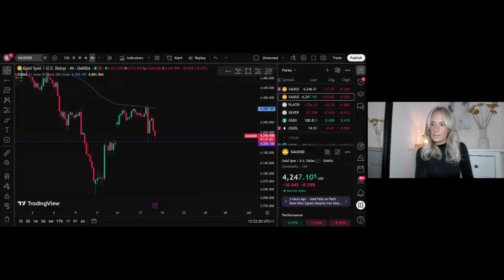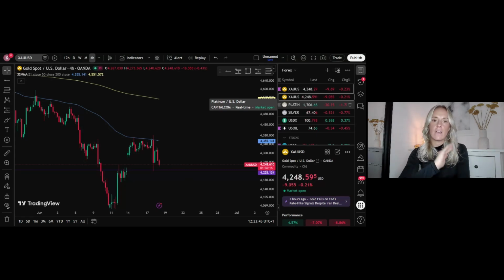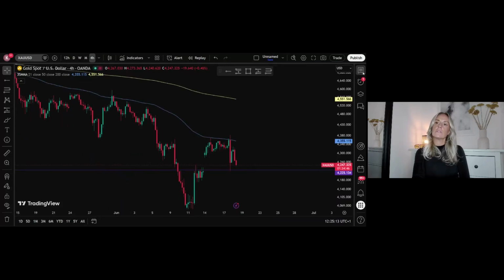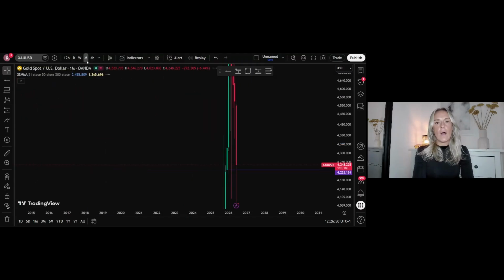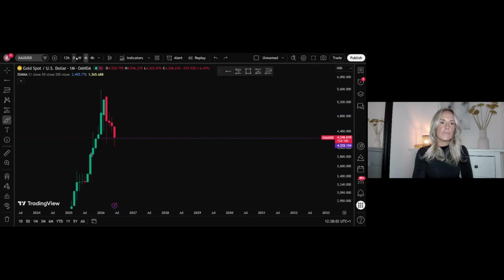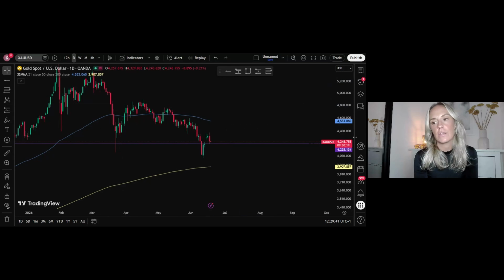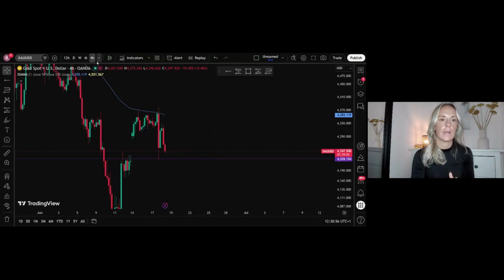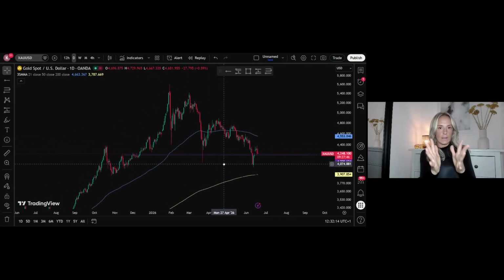EPISODE 2 - TRADING VI...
EPISODE 2: TradingView Basics

Ready to take the next step in your trading journey?

In this episode, we're diving into the basics of TradingView and learning how to read a chart like a trader.

You'll learn:

✅ What candlesticks are telling you
✅ Timeframes explained
✅ The key tools every trader should know

Understanding charts is the foundation of trading. Master this skill and you'll start seeing the market through a completely different lens.

📈 Learn the language of price.
🎯 Build confidence on the charts.
🚀 Take your first steps towards becoming a consistent trader.